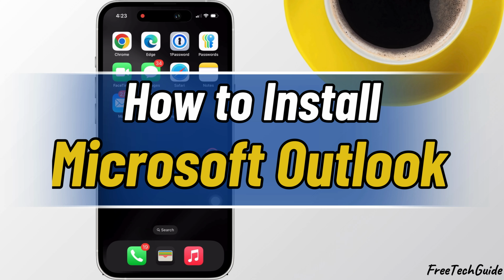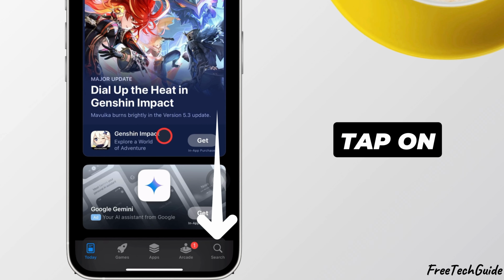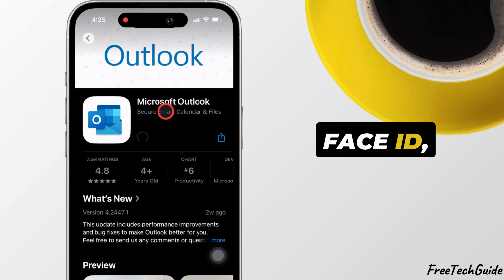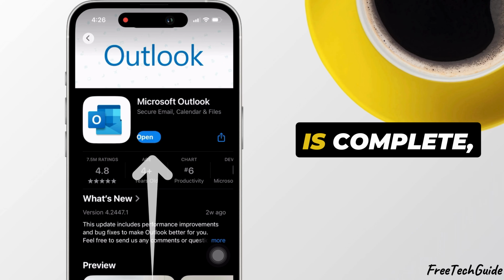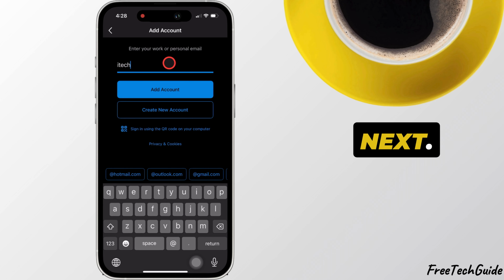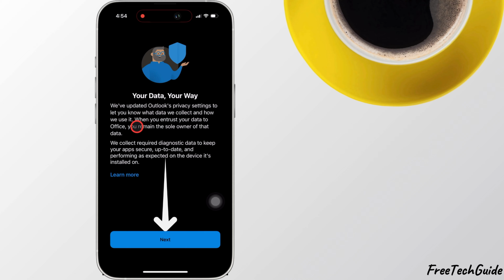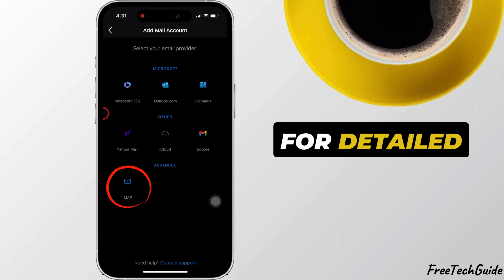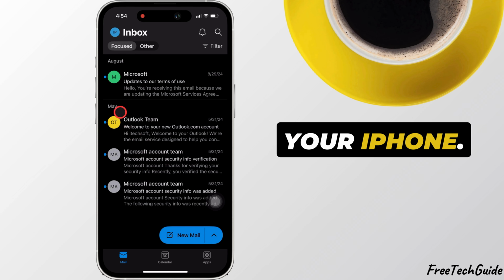How to Download & install Microsoft Outlook on iPhone 16, 16 pro max (Any iPhone)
Here's how to install Microsoft Outlook on iPhone, Setup a Microsoft Outlook Mail app on iPhone. Add a new account on Microsoft Outlook app on iPhone.

00:00 intro
00:15 Download and Install
01:01 Setup Account

How to install Microsoft Outlook Mail on iPhone 16 Pro,
How to install Microsoft Outlook on iPhone 16 Pro Max,
Download and install Microsoft Outlook mail on iPhone,
How to Use Microsoft Outlook mail on iPhone 16 Pro,
How to Use Microsoft Outlook mail on iPhone 16 Pro Max,
How to Setup Microsoft Outlook mail on iPhone,
Microsoft Outlook Mail Email app for iPhone,
Microsoft Outlook mail User interface on iPhone,
Add Account in Microsoft Outlook email app,
Microsoft Outlook Mail app tips,
How to install Microsoft Outlook mail on iPhone 15 Pro,
How to install Microsoft Outlook mail on iPhone 15 Pro Max